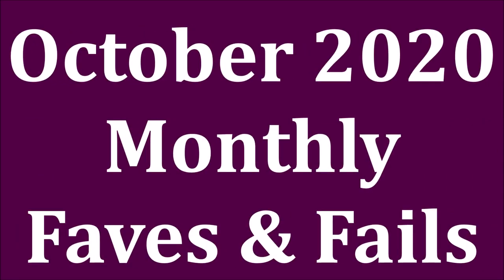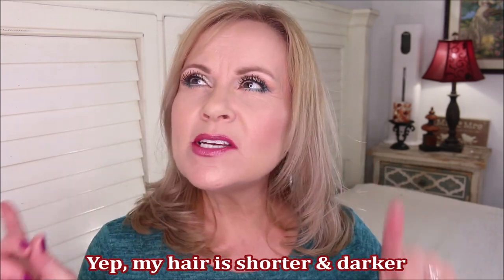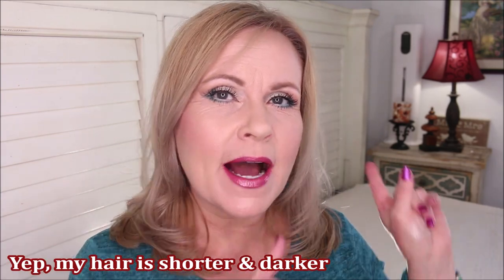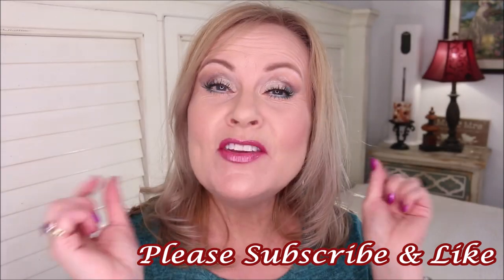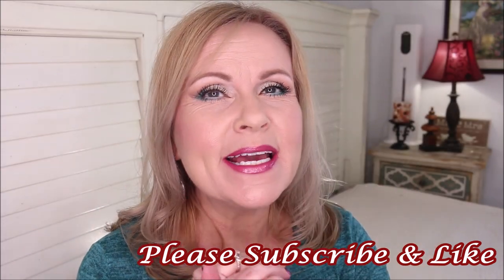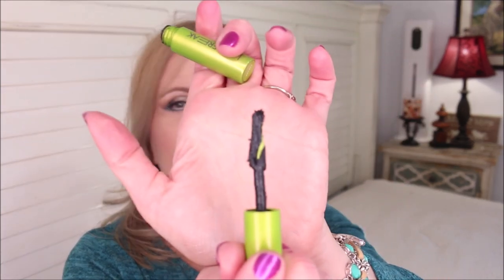MONTHLY BEAUTY FAVORITES & FAILS October 2020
Don't you just love watching monthly beauty favorites & fails videos? And October 2020 is full of drugstore makeup, drugstore skin care, high end makeup, skincare devices and so much more! Did you have any products this month that you fell back in love with or are new makeup products that you love?

*Products Mentioned:
Large Room Humidifier
LED Light Therapy Wand
Isntree Green Tea Toner
Niod Neck Elasticity Catalyst
City Beauty Blue Defense HydroGel
Good Molecules Overnight Exfoliating Serum
YSL Touche Eclat All Hours Foundation in BR20 (worn)
YSL Touche Eclat Glow Foundation in BR30 (worn)
I received this product complimentary from Yves Saint Laurent Beauty.
ELF Putty Blushes in Bora Bora & Tahiti (worn)
L'oreal Matte Lip Liner in Curiosity Killed The Matte (worn)
L'oreal Lip Crayon in No Blossom Fig Deal (worn)

*Makeup Worn: (see also above)
NYX Gloomy Days Palette

This has no impact on the cost to you the consumer. I link to products this way whenever possible, and it has no bearing on the products I choose to review or recommend because all products can have links attached to them, no matter what they are. I would link the products on Ulta/Sephora/etc website anyway as a means of connecting you to the products, so now it simply offers the potential for a small financial benefit to me, which I greatly appreciate. Feel free to use, or not use, the links provided.